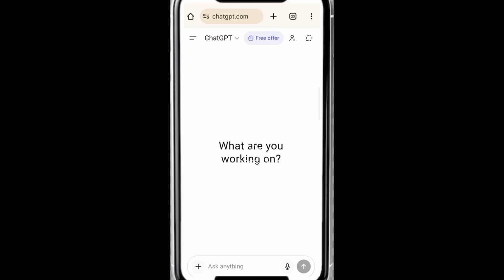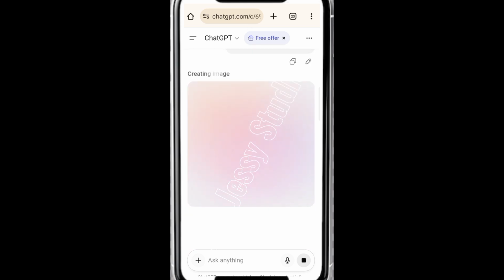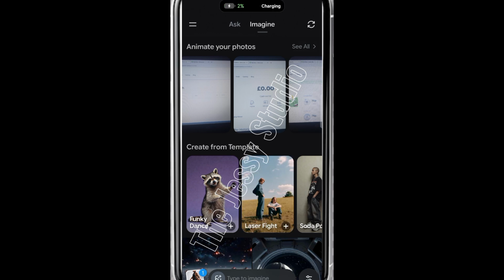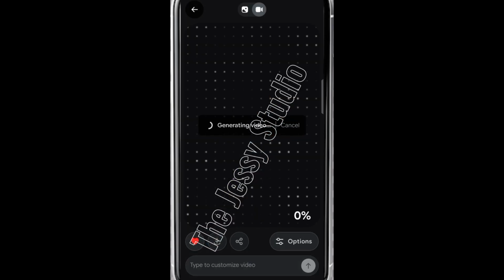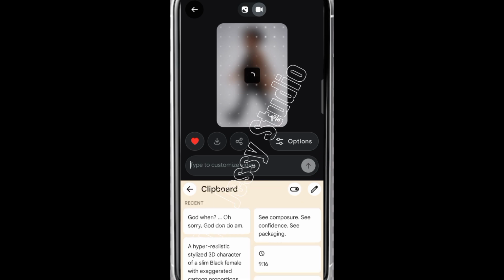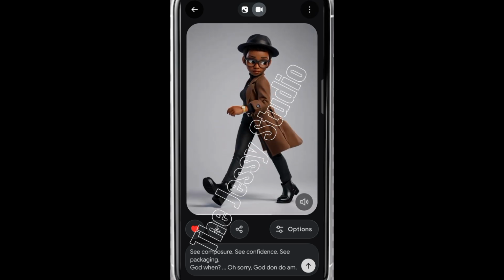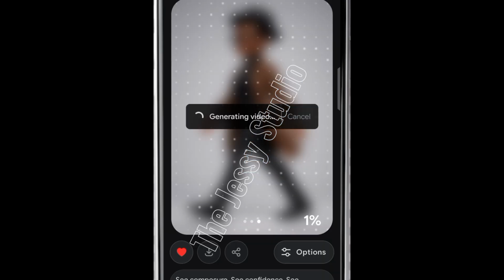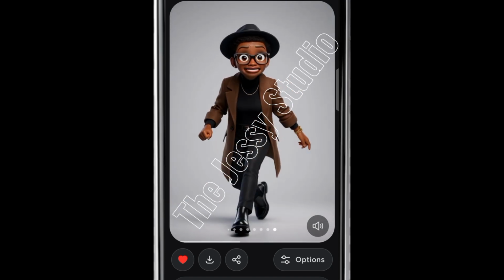How To Create Viral AI 3D Cartoon Characters for Faceless Channel Stories (Step-by-Step Tutorial)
In this video, I’ll show you how to create viral AI 3D cartoon characters for faceless storytelling in just a few minutes. If you want to start a faceless YouTube channel, TikTok page, or Instagram storytelling account, this step-by-step tutorial will walk you through the exact process.

You’ll learn:
 • How to generate high-quality 3D AI characters
• Animate them into talking avatars
• and turn them into engaging content for your faceless channels

This method is perfect for YouTube automation, folktales storytelling, and creators who want to stay faceless while building a brand.

Whether you’re a beginner or looking to scale your AI content strategy, this tutorial makes it simple and easy to follow.

Keywords naturally included:

AI 3D cartoon characters

faceless storytelling

YouTube automation

create viral AI videos